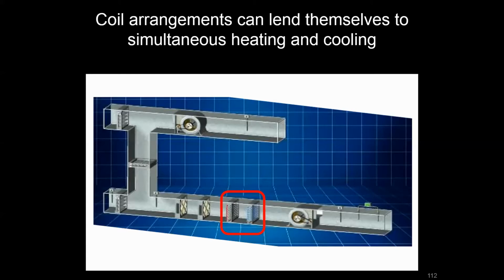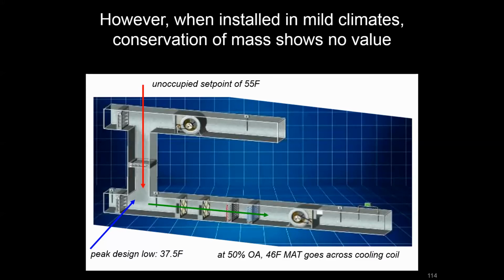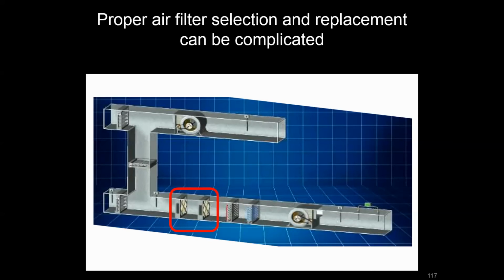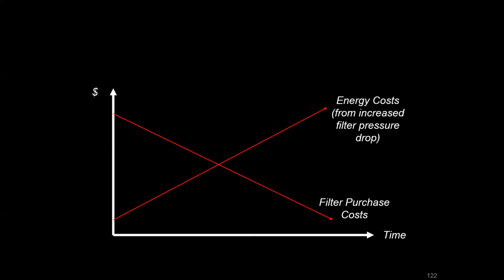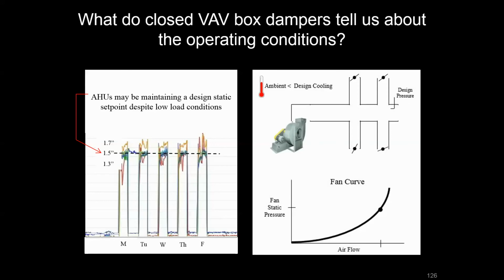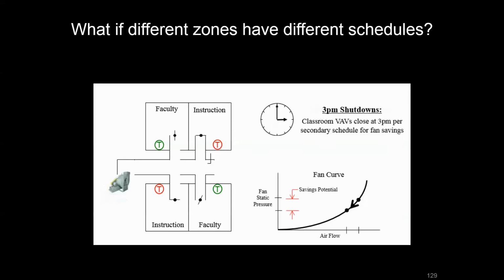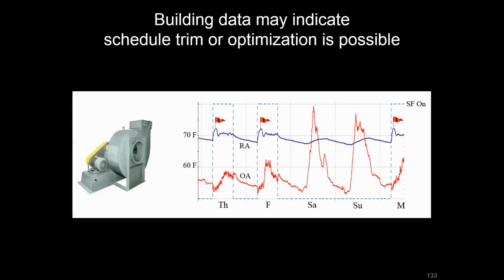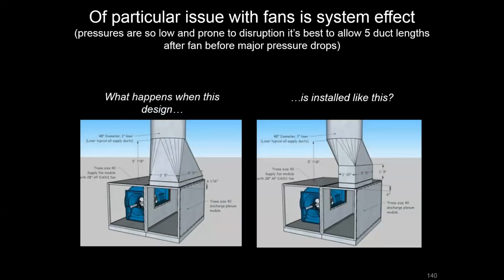Air-side operational issues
A few common considerations for air-side HVAC system performance are discussed, including preheat coils, filter systems, reset strategies, and system effect